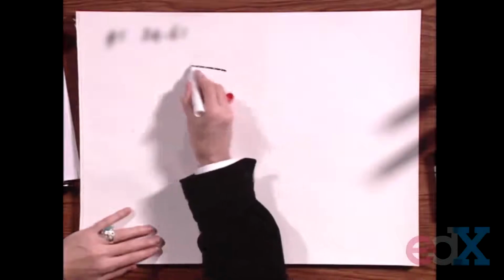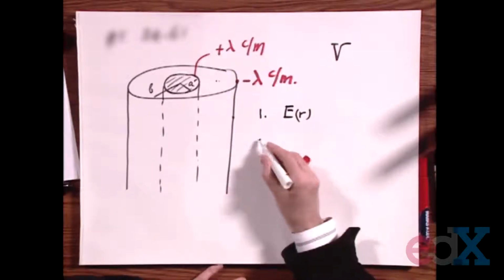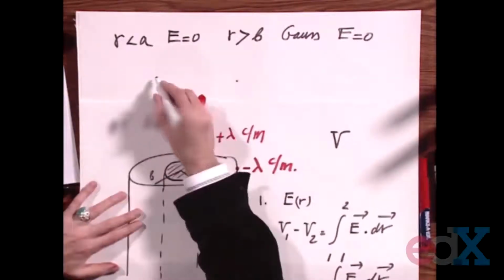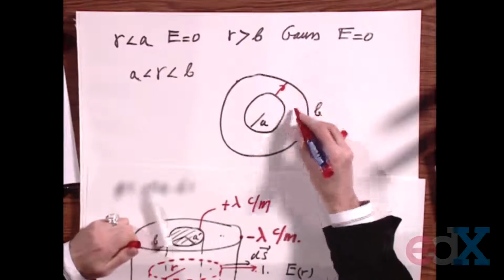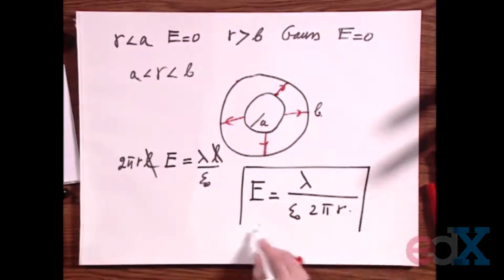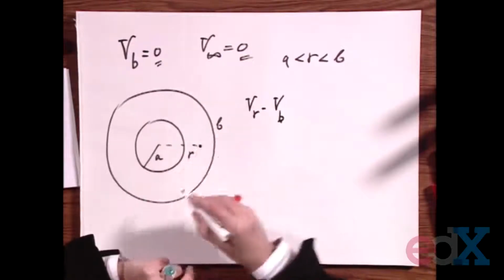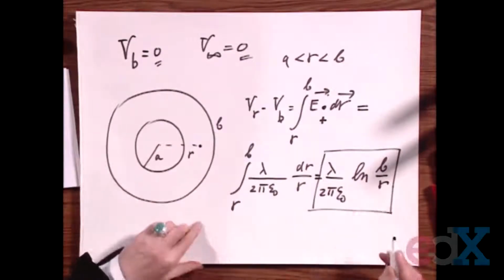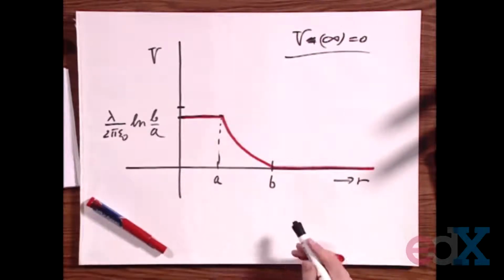MIT 802X Electricity and Magnetism Problem Solving 7